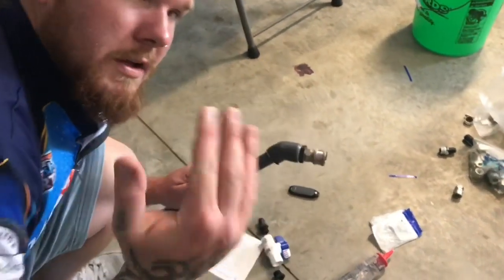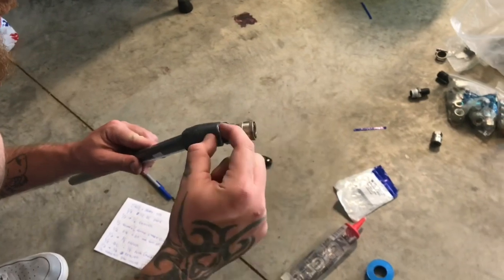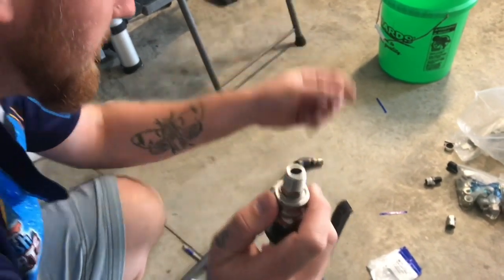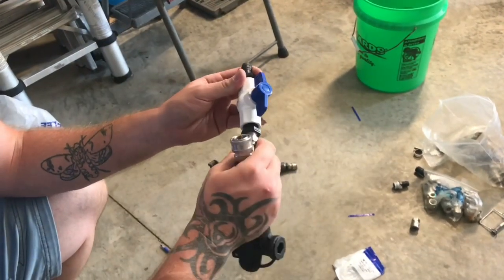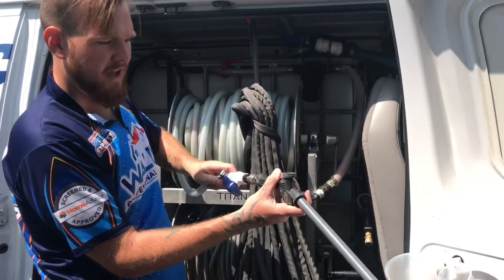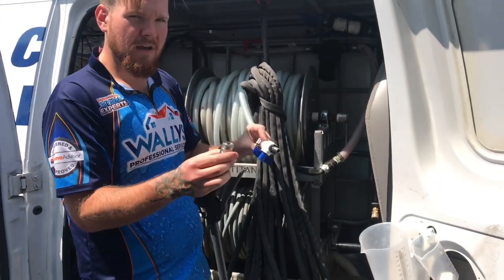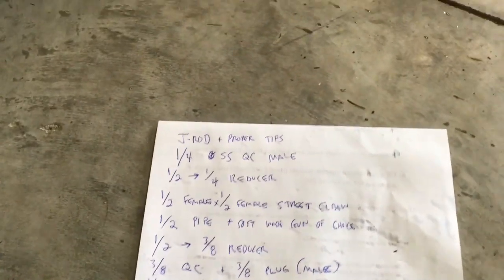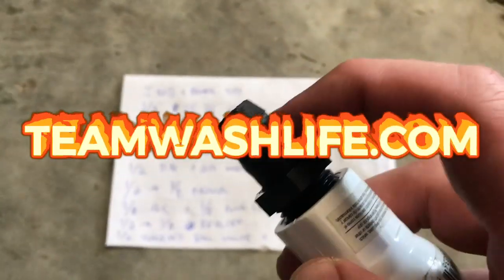STEP BY STEP: How To Build Soft Wash Gun With Ball Valve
TEAMWASHLIFE $99 PACKAGE.

-8 OF OUR SYSTEMS INCLUDING A LIFETIME GOOGLE DOC PRICING SHEET (YOU CAN VIEW FOR LIFE, ANY CHANGES I MAKE TO IT.

-MY PERSONAL VOXER ADDRESS - VOX ME WHENEVER YOU ARE IN THE FIELD AND NEED QUICK ADVICE.

I’ll send you the PAYPAL invoice, and then the ball’s in your court!